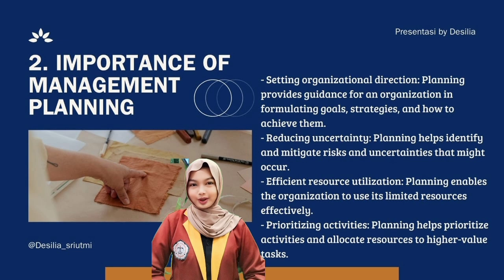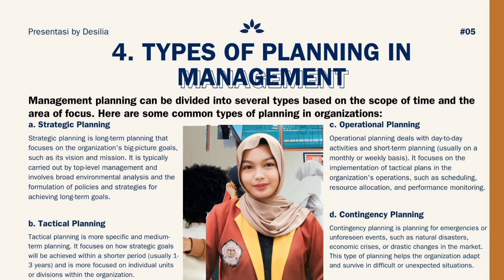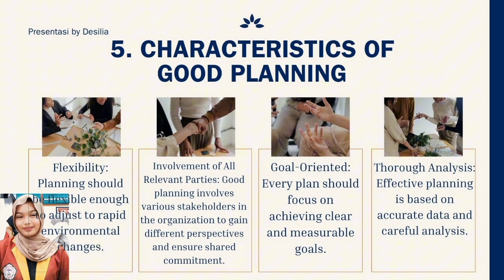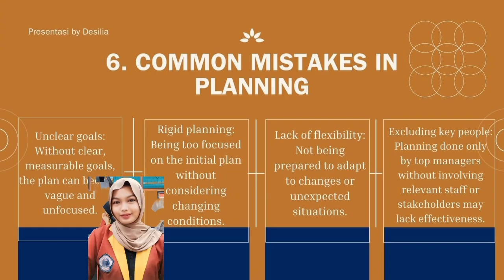Management Planning by Desilia AKT 24A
Hello everyone! 👋
Let me introduce myself, my name is Desilia Sri Utami with student ID 24412001 from the Accounting program, class 24A.

Here, I will explain about Management Planning, which is one of the chapter topics from the Introductory Management course taught by Miss Berlintina Permatasari, S.P., M.M.

Planning management is the process of designing strategic steps to achieve organizational goals effectively and efficiently.

Here is the explanatory video, please watch until the end...